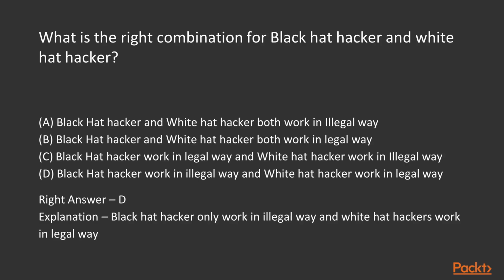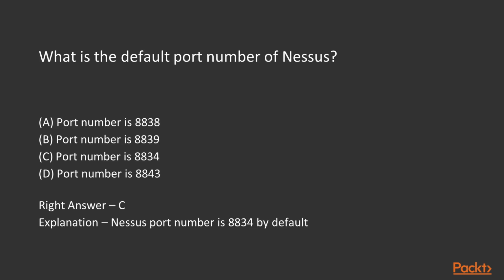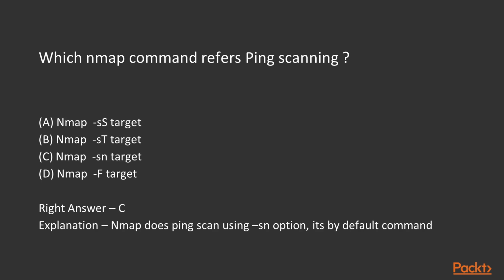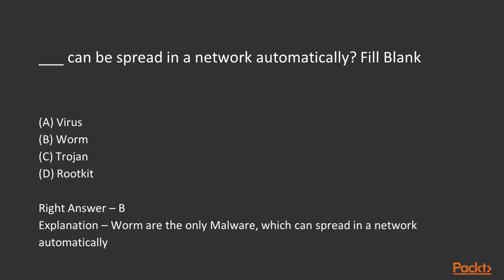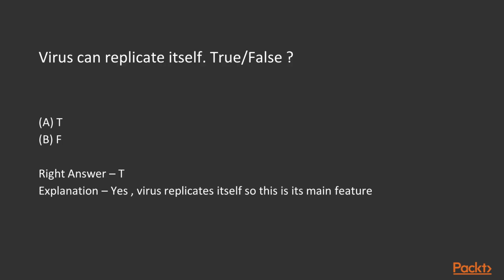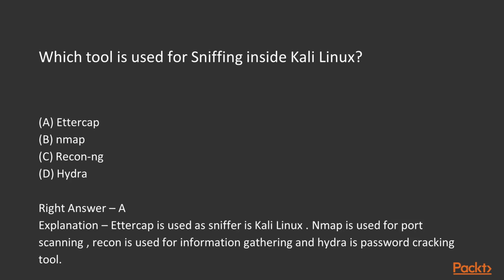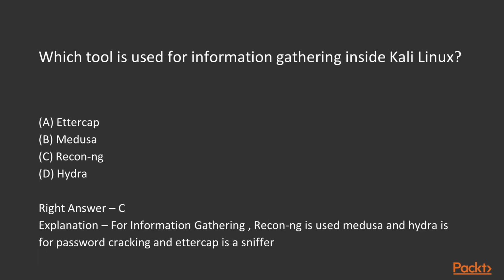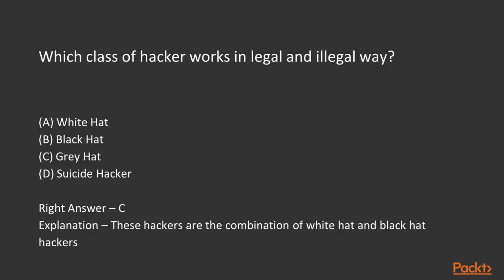Ethical Hacking Exam Practice Questions – Part 1 (MCQ)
Ethical Hacking Exam Practice Questions